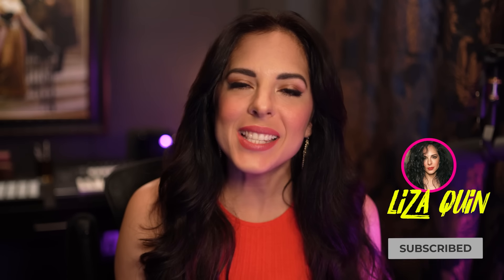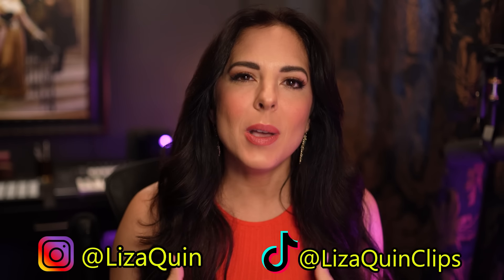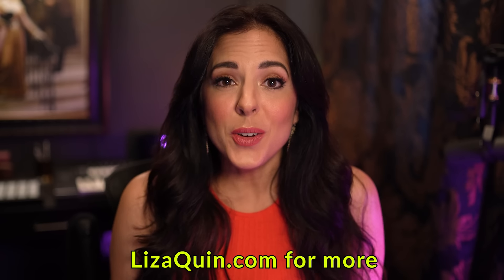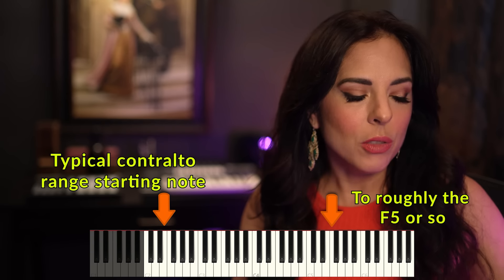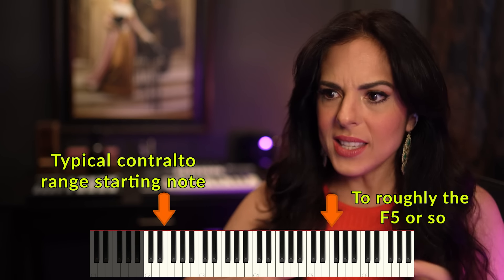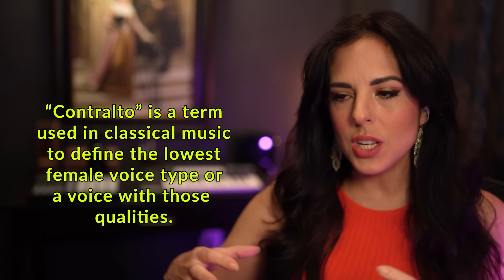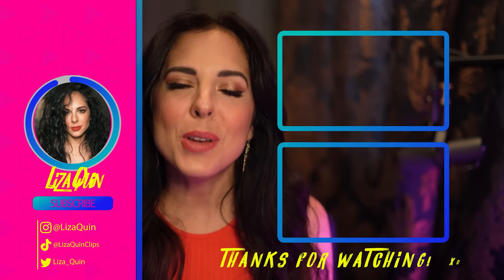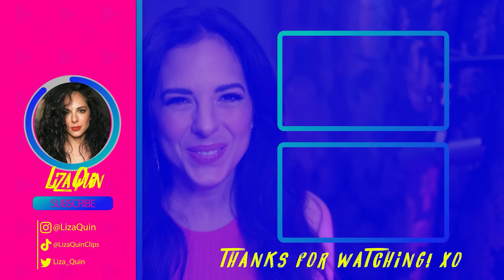Diana Ankudinova - Can’t Help Falling in Love | FIRST Reaction & Analysis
Check out the original HTB performance of the classic Can't Help Falling in Love by 18 year old Diana Ankudinova

Sony a7c Mirrorless Camera
Sony 20mm F 1.8 Lens
Ikan 21″ Camera Stand
Divoom Tivoo Max Speaker & Clock
M-Audio Keystation 61: M-Audio Keystation 61
Shure SM7B + Cloudlifter Kit
Blue Compass Broadcast Boom Arm
Focusrite Scarlett Solo 3rd Gen
Presonus Eris 3.5 Studio Monitors
Shot & Edited x Liza Quin